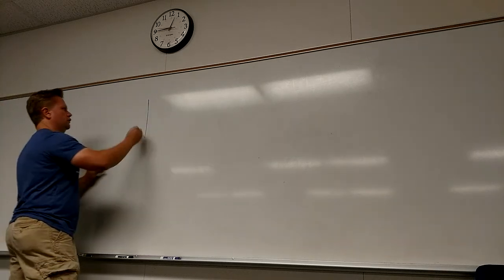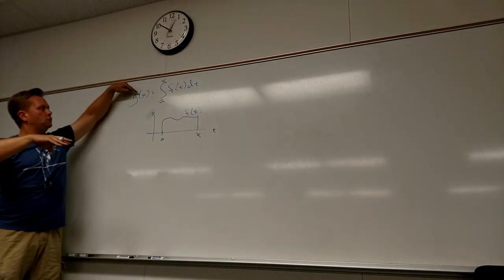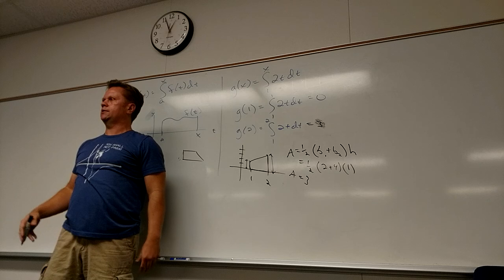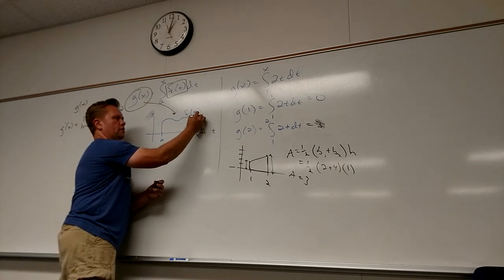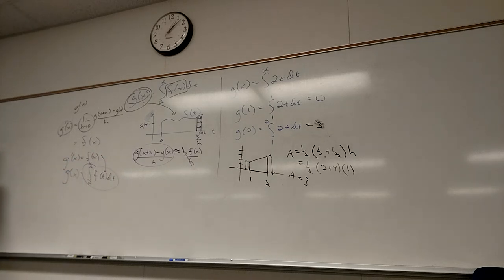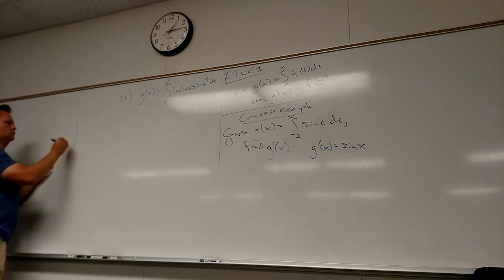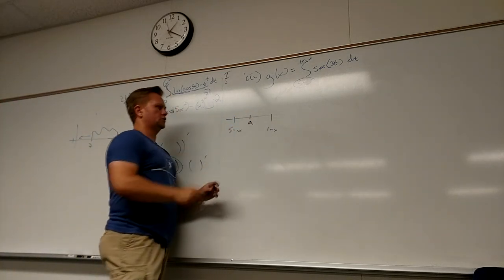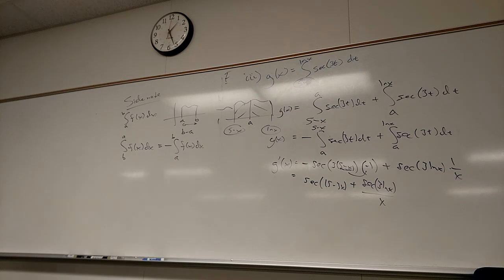Math 180, July 9 Lecture, part 1